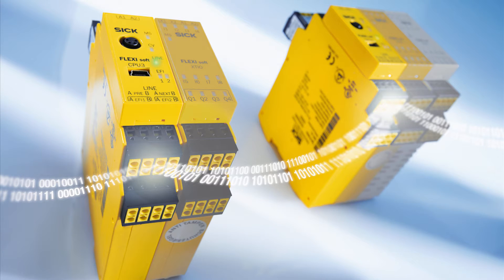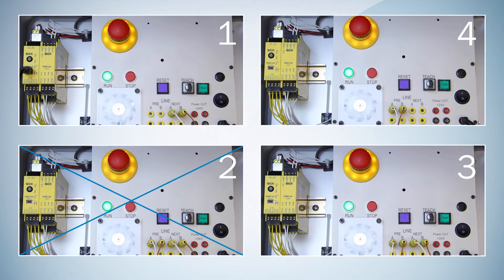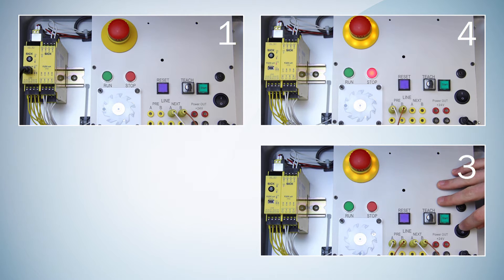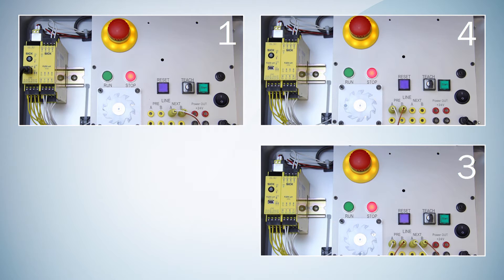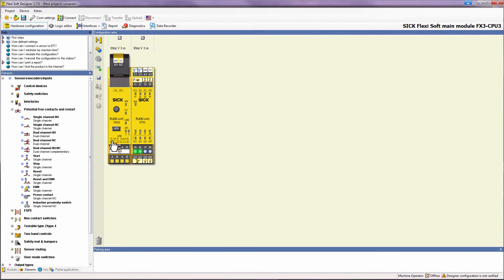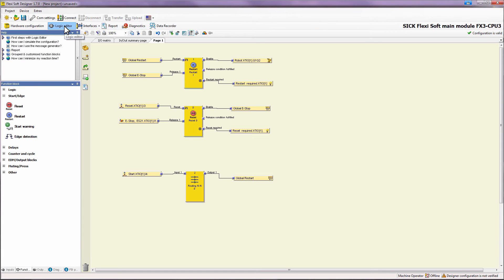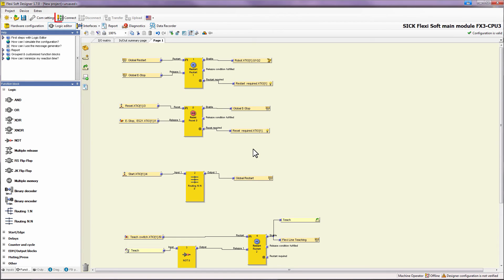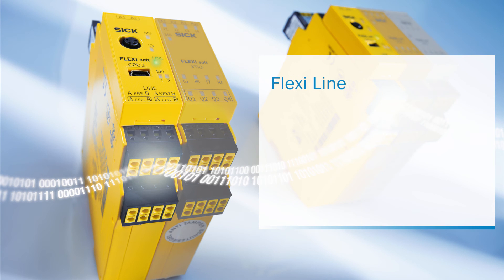Tutorial Flexi Line (Part 5/6): Implementation of an external teach button | SICK AG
In this video you will learn what you have to consider when changing the arrangement of Flexi Soft stations within a Flexi Line system. And how to confirm the topology of a Flexi Line system by using an external teach button.
You will find more information in the Flexi Soft operating instructions.

SICK AG
Erwin-Sick-Str. 1
79183 Waldkirch, Germany